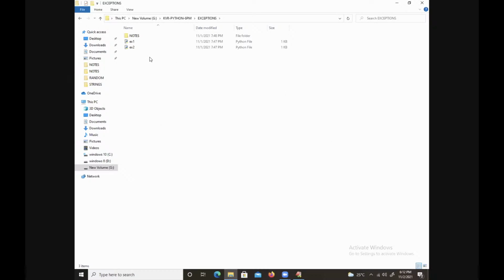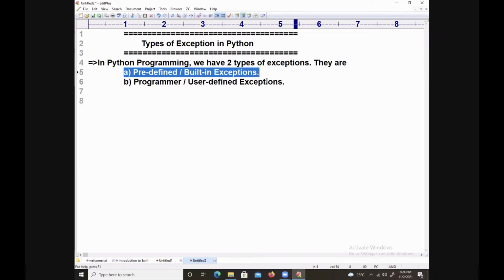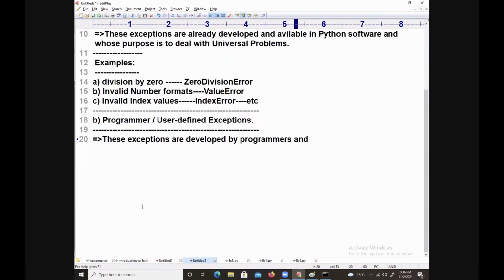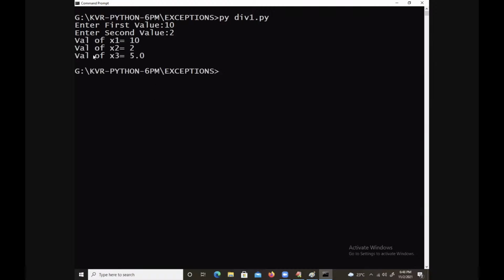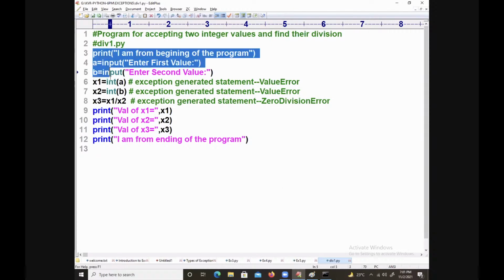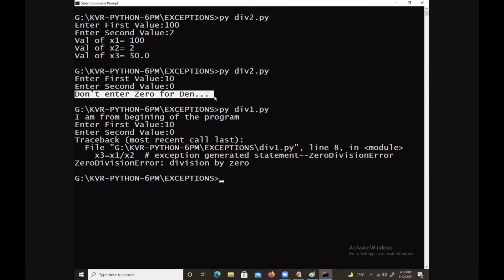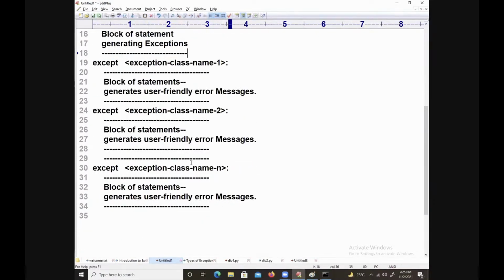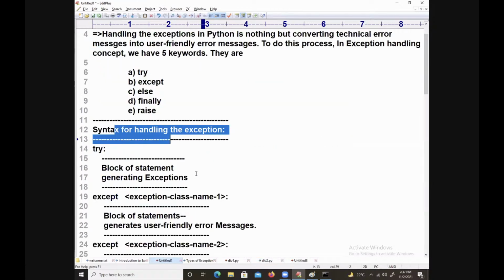Personal: Python Lesson 56